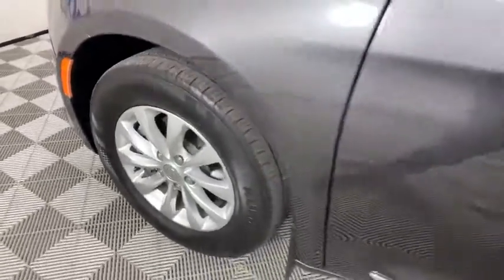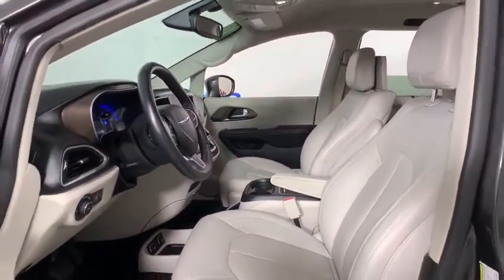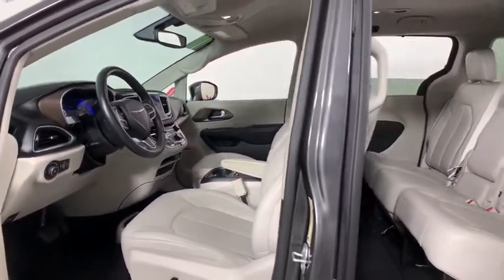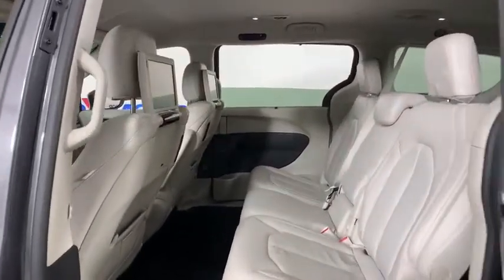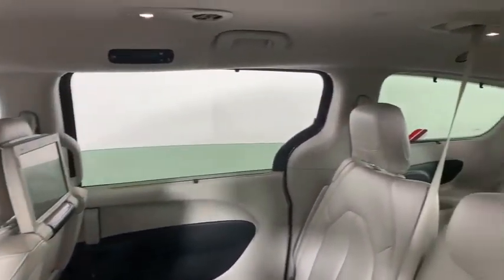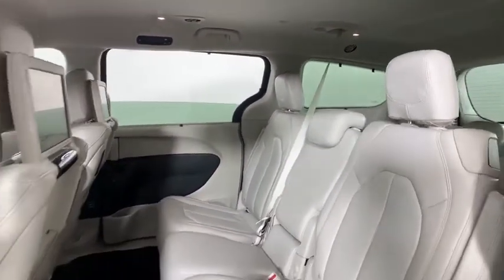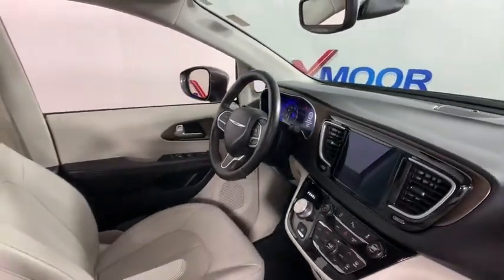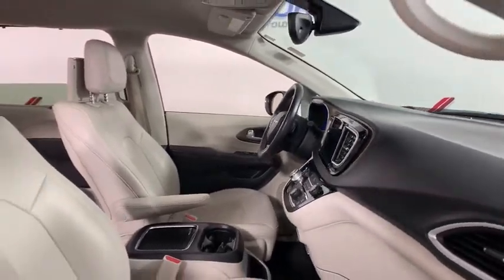2018 Chrysler Pacifica Louisville, Lexington, Elizabethtown, KY New Albany, IN Jeffersonville, IN F1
Granite Crystal Metallic Clearcoat Used 2018 Chrysler Pacifica available at Oxmoor Ford in Louisville, Kentucky. Servicing the Lexington, Elizabethtown, KY New Albany, IN Jeffersonville, IN area.
2018 Chrysler Pacifica Touring L Plus - Stock#: F10485 - VIN#: 2C4RC1EG1JR247982

Oxmoor Ford
100 Oxmoor Ln

2018 Chrysler Pacifica **THIS VEHICLE IS AT OXMOOR FORD, PLEASE CALL **, **CLEAN CARFAX**, **NEW AIR & CABIN FILTER**, **LEATHER**, **BLUE TOOTH**, **REAR BACK UP CAMERA**, **PUSH BUTTON START**, **REAR ENTERTAINMENT SYSTEM**, **NAVIGATION SYSTEM**, **POWER LIFT GATE**, **USB / AUX PORTS**.